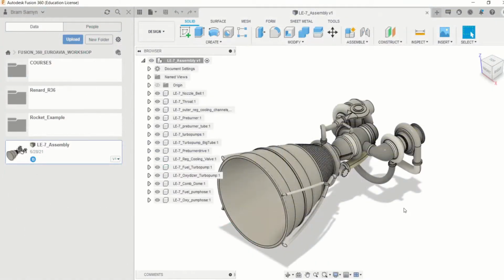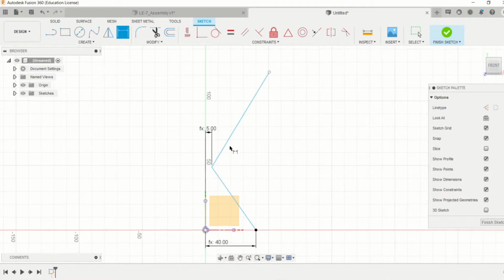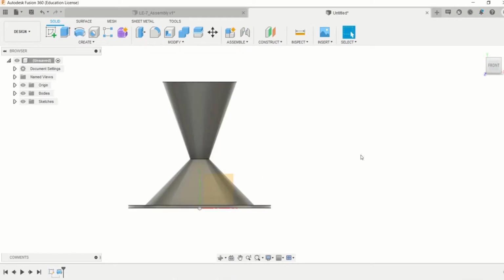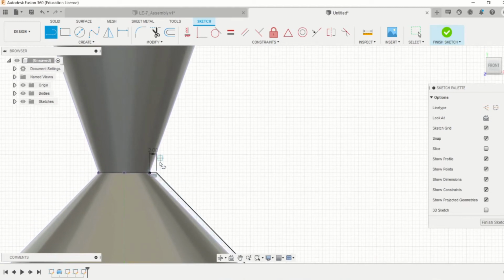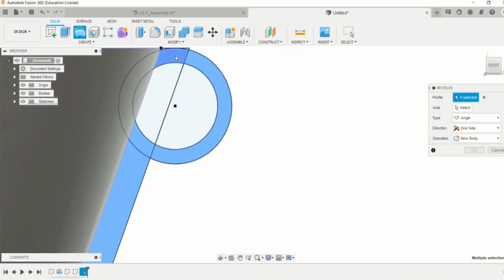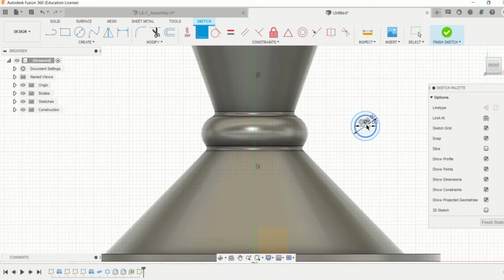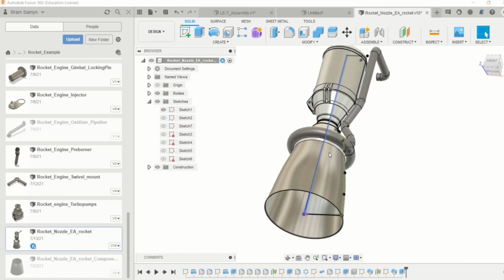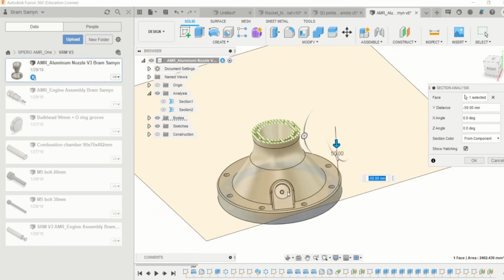Fusion 360 Workshop 06 ROCKET NOZZLE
Hello everyone,
Welcome to the sixth tutorial on Fusion 360 for our Workshop that is part of our international event.
In this video you'll learn some basics on how to create sketches and import coordinates using Excel (You'll learn how to import NACA 2412 points).
We hope that you'll enjoy the video and learn something new.

See you around Europe!

"Build The Wings Of your Future"